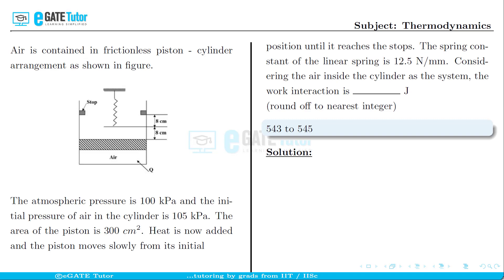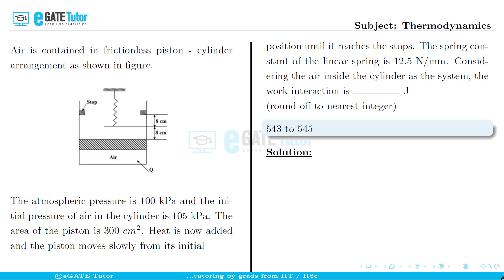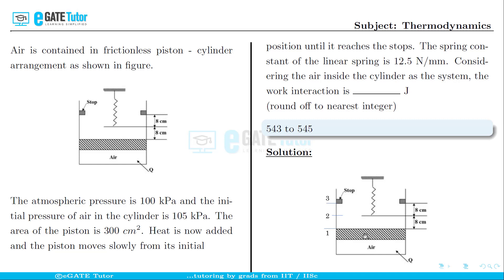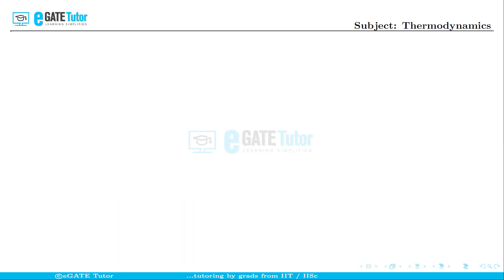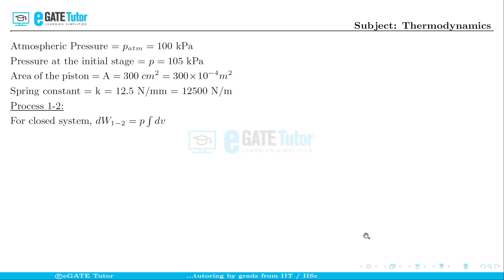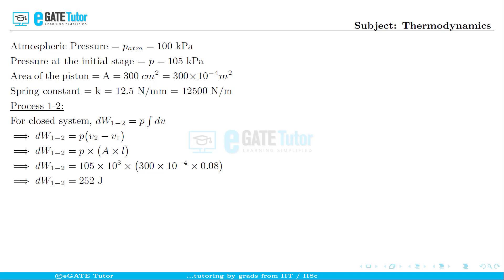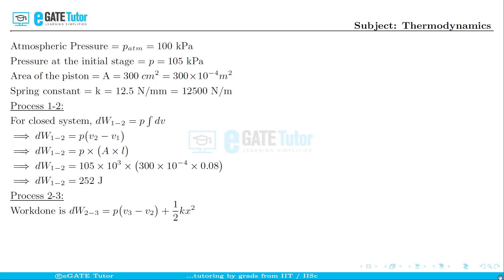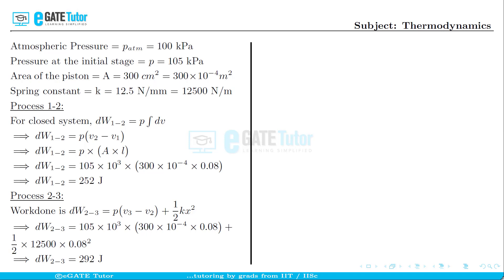GATE 2020 ME Solutions | Air is contained in a frictionless piston-cylinder arrangement... | Q52